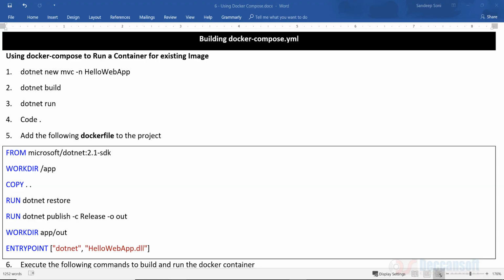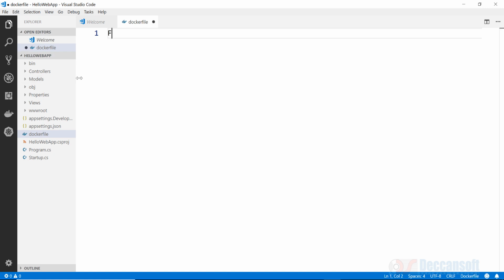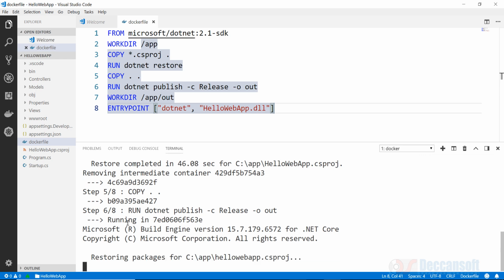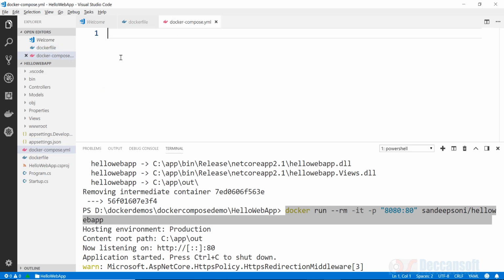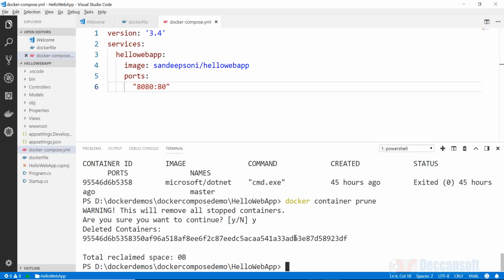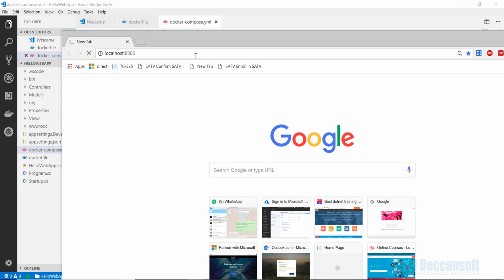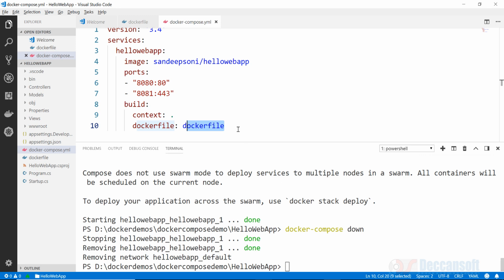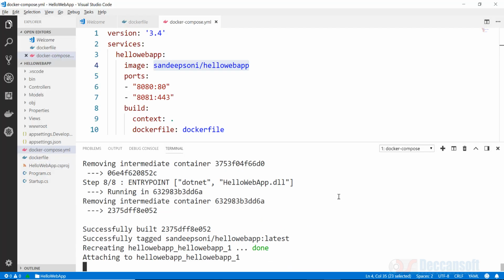6 2 Docker Compose YAML File